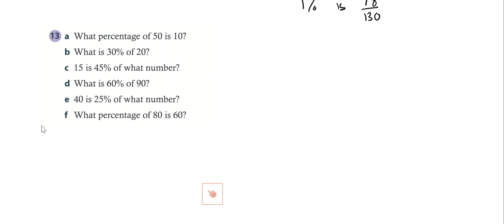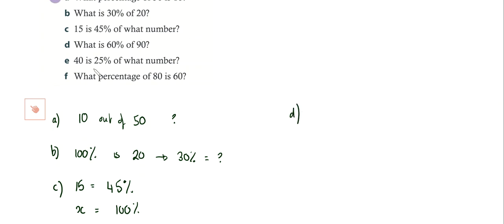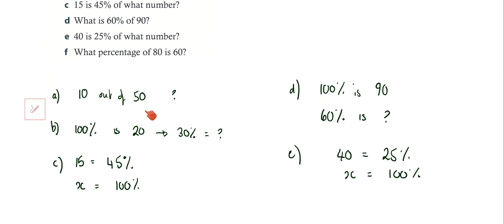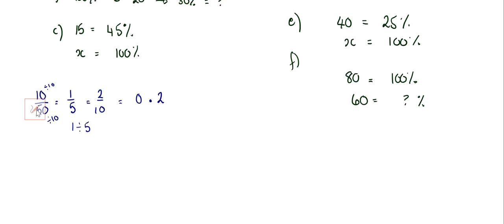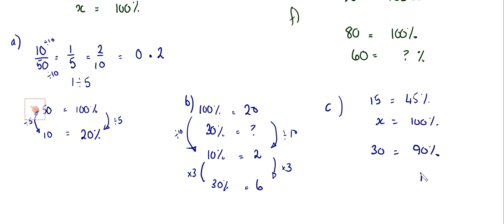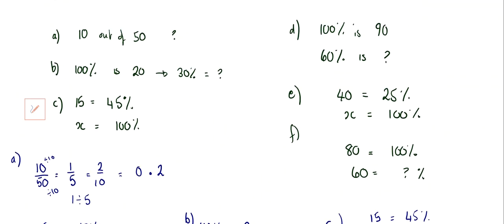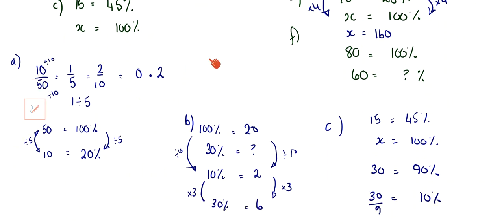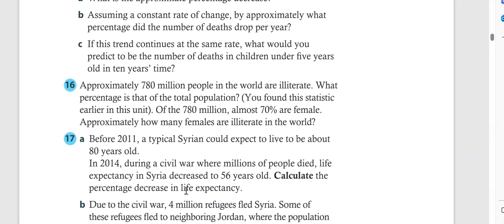M1 How to perform percentage calculations level 5 6